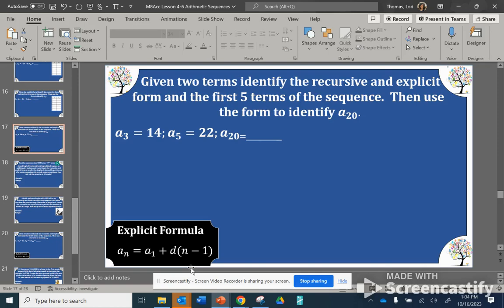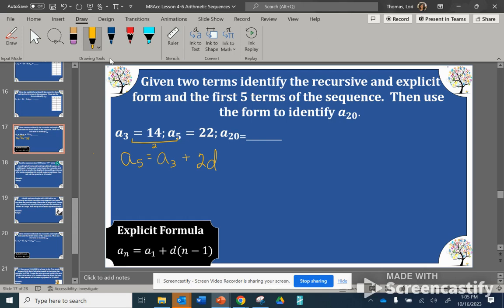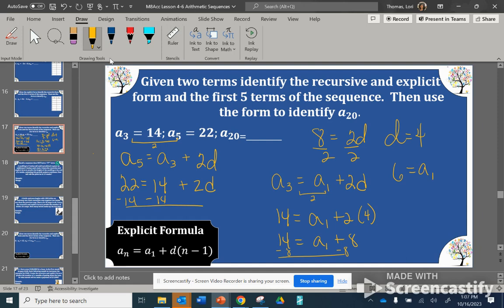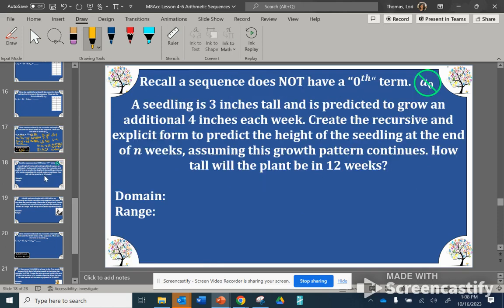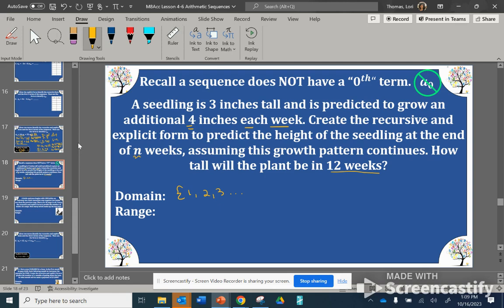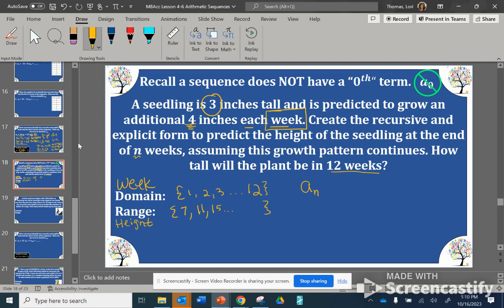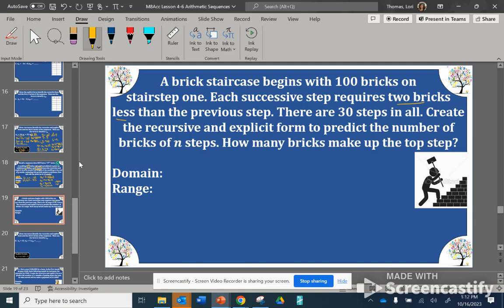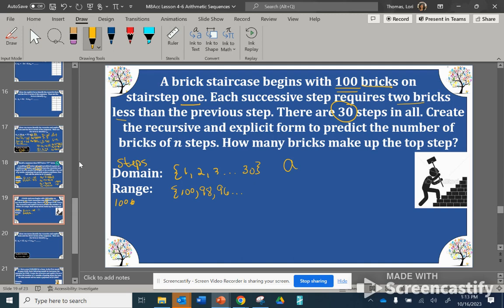Video Lesson Part 2 Arithmetic Sequences